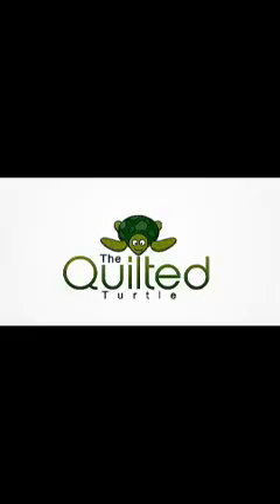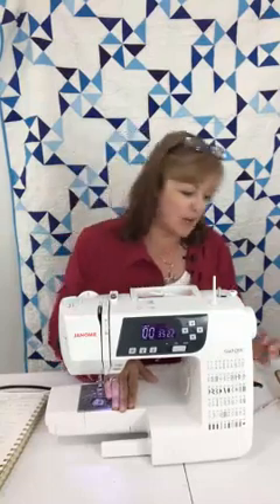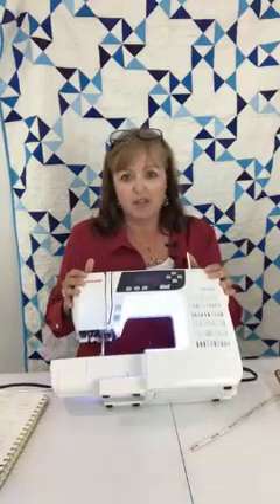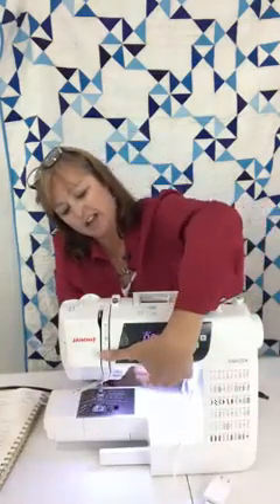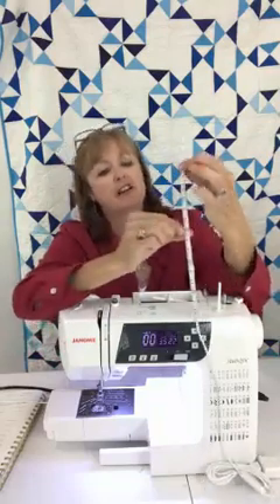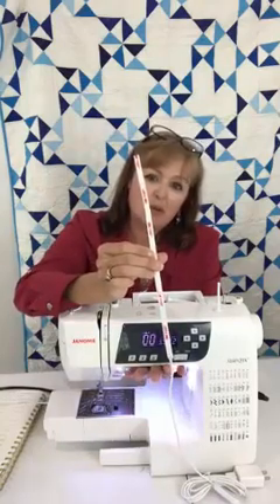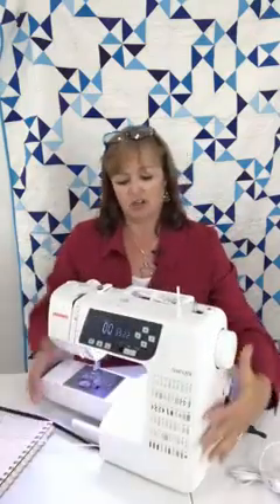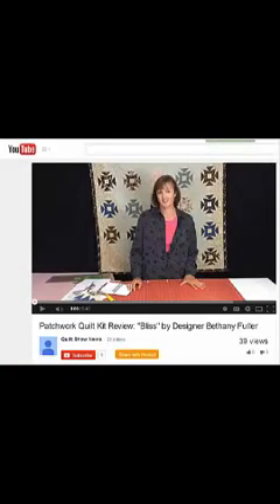Best LED Light Strip For Your Sewing Machine